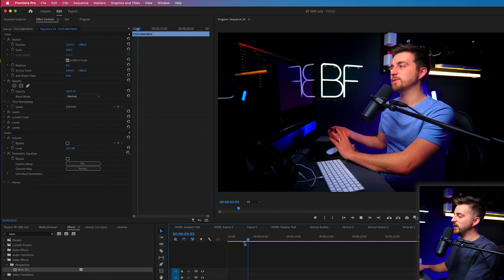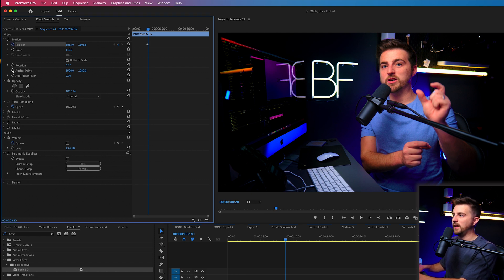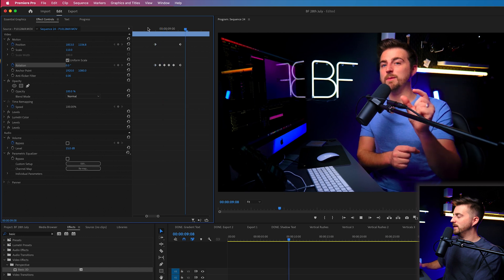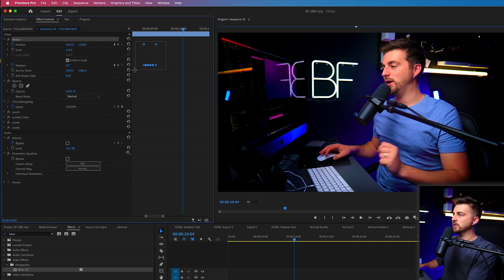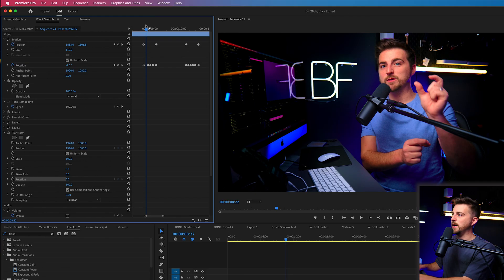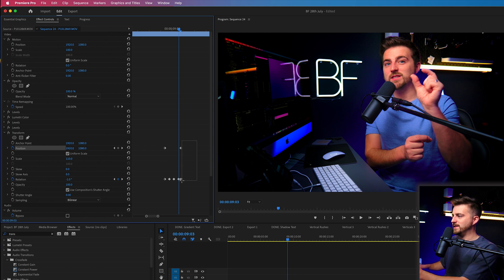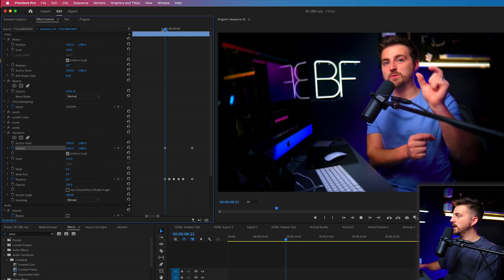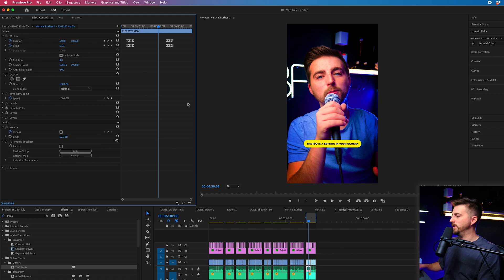Screen Shake Effect in Adobe Premiere Pro